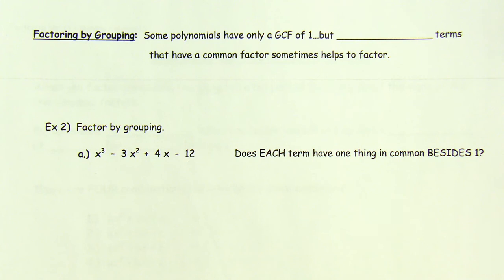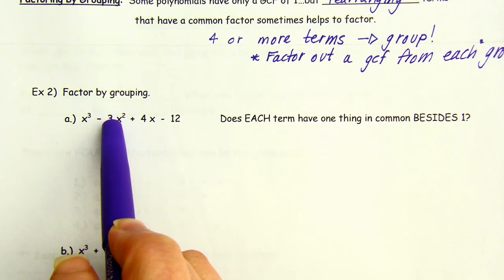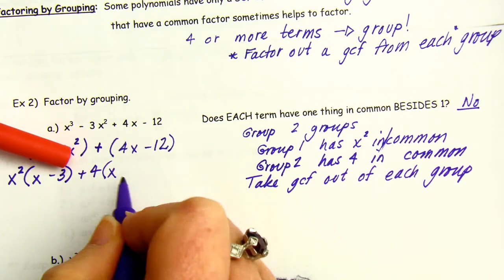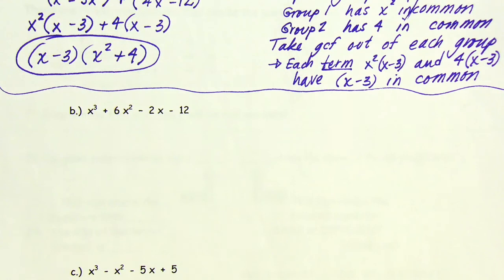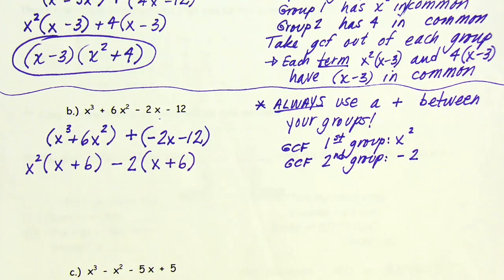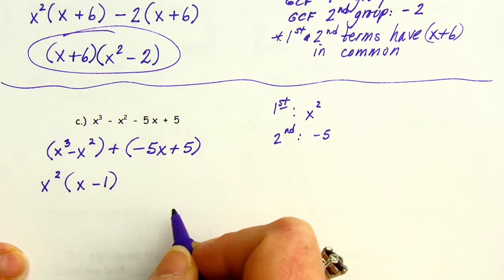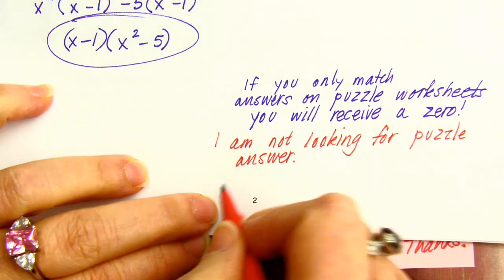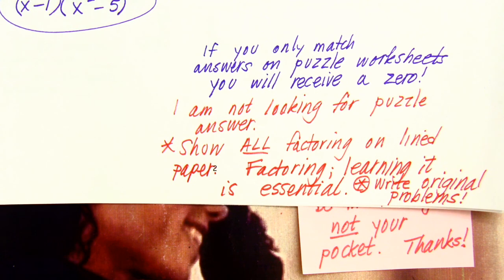Notes - Factor by Grouping (page 2 of factoring notes) - HonAlg2